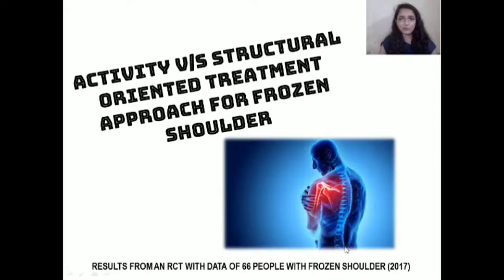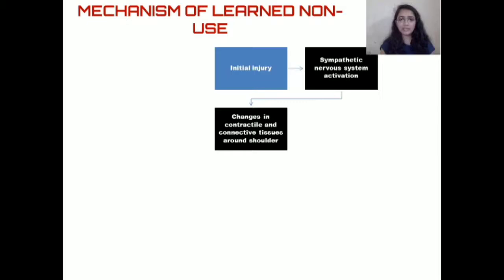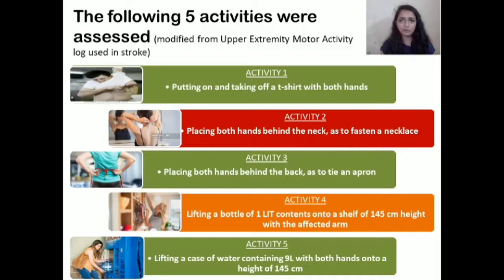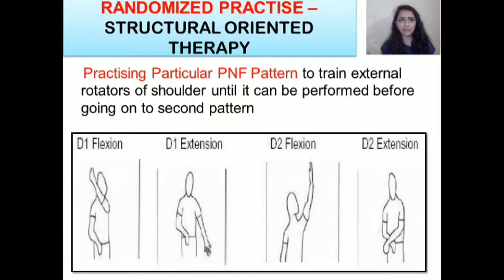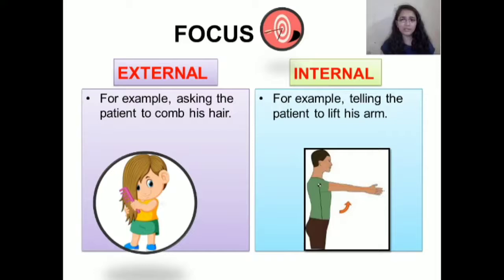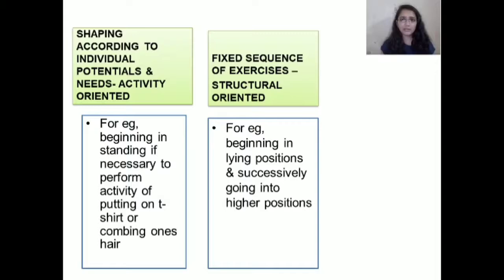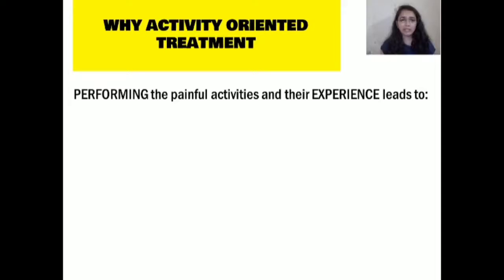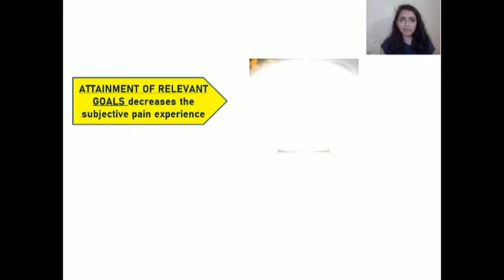Activity Vs Structural Oriented Therapy for Frozen Shoulder I The Physio Voice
Do we dwell too much in Peripheral structures and ignore the CNS while treating the Musculoskeletal Conditions?
Does this disparity is more while treating complex condition like Frozen Shoulder?
Watch this video by Dhvani Desai, PT to know more.